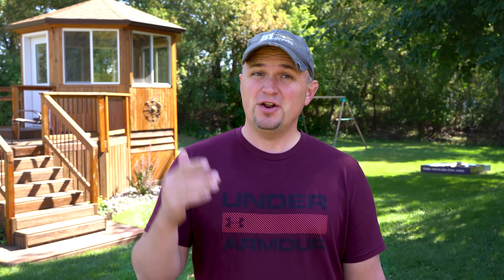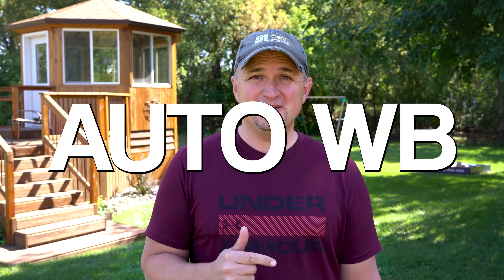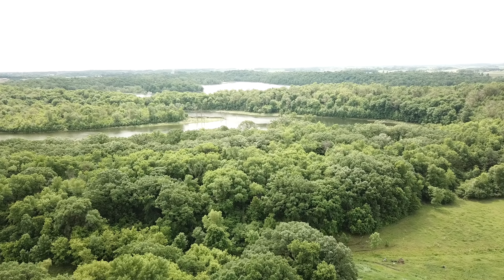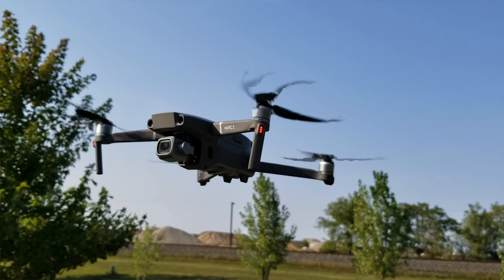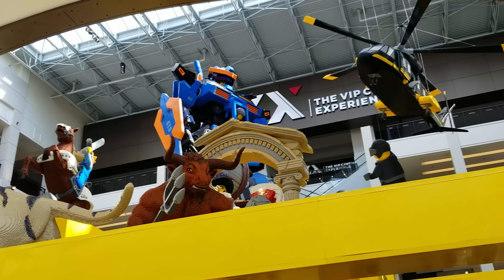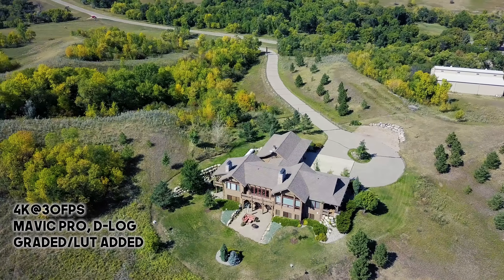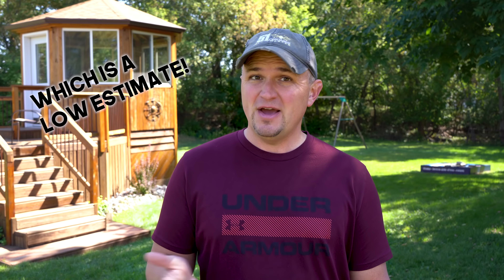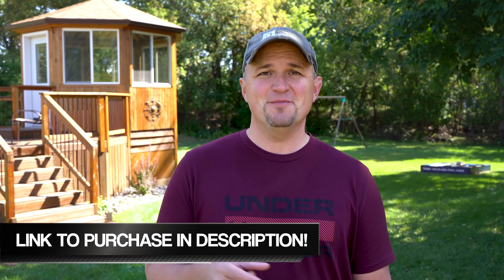Mavic 2 Pro | The one reason to buy it. | Plus Footage Comparisons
Are you on the fence about buying the Mavic 2 Pro?  Already have a great drone with the Mavic Pro or Mavic Air, but not sure what to do?  In this video I share with you the only reason you should upgrade to the Mavic 2 Pro.

Buy your Mavic 2 Pro:
Direct from DJI (Get it FAST!!!)
or Amazon
You pay the same, and I get a bit of commission to help bring you more tutorial videos!
The BEST and CHEAPEST Micro SD Card for your Mavic 2

Finally, here is a list of all of the products I use to create my videos.
or on Amazon
- Best 4K Memory Card
- Mavic Air LED Lights for night flying
- Mavic Pro LED Lights for night flying
- Energen M10 Portable Charging Station
- Energen MP18A Fast Charger
- Panasonic G7 Camera
- Sony A7iii Camera (Good luck!)
- My INCREDIBLE 4K Editing Computer

Want to send me mail, or products to review on the channel?  Send it to:

51 Drones
1940 South Broadway
Suite 201